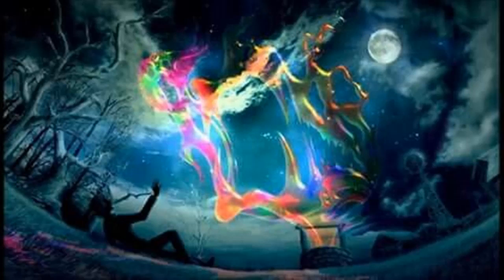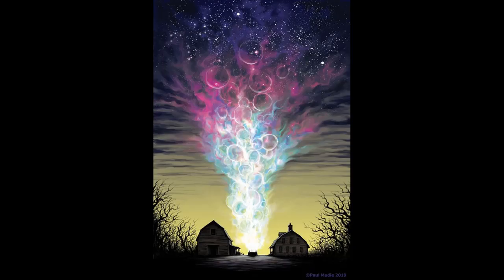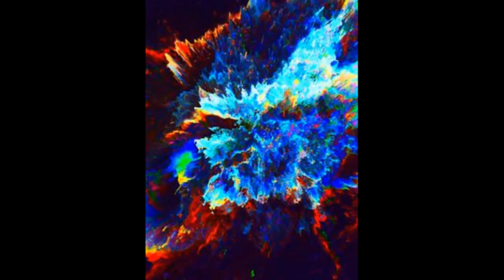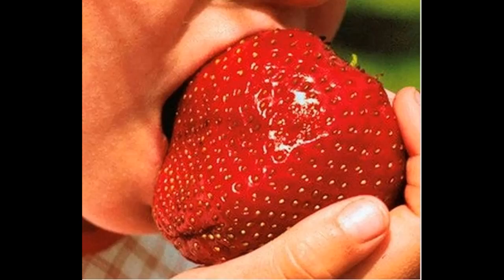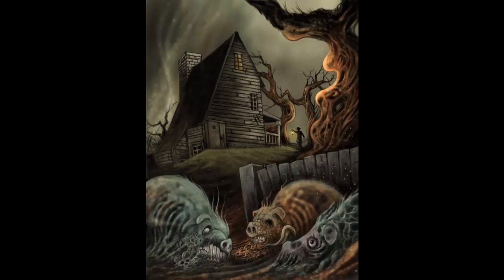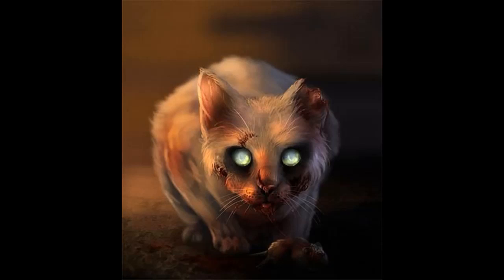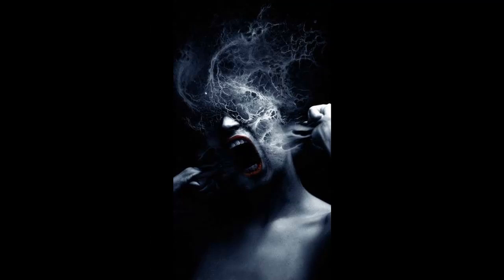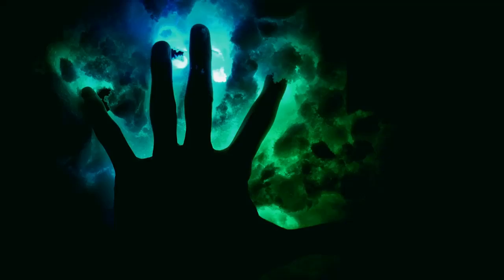Dungeons and Dragons: The Alien Radiance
Based on HP Lovecraft's &quot;The Color out of Space&quot; this homebrew monster is not from the Far Realm, but it is completely alien and horribly dangerous.